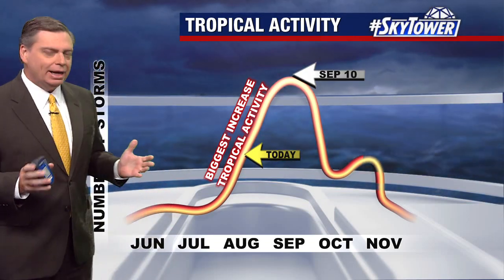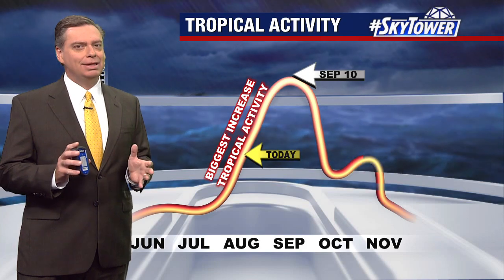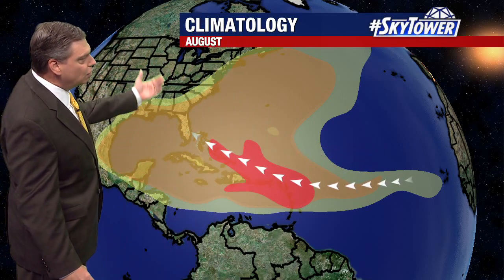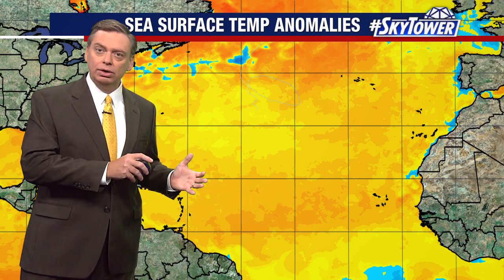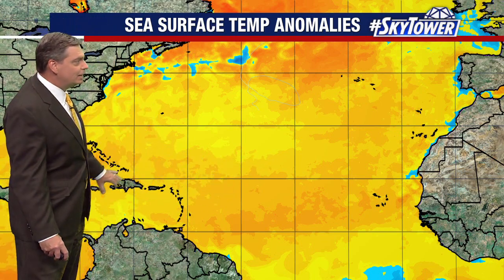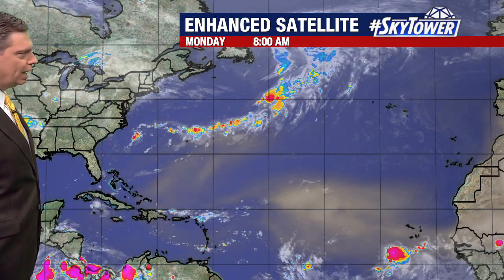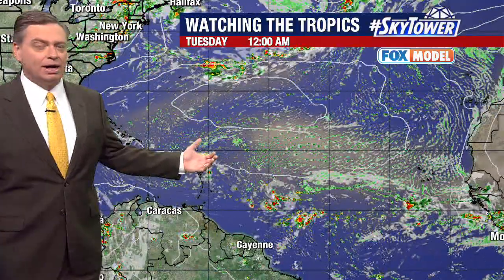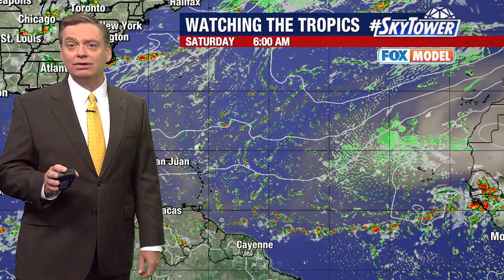Saharan dust still keeping tropics quiet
FOX 13 Meteorologist Jim Weber says all is quiet in the tropics right now. He says the sea surface temperatures are above normal, which would provide fuel if a storm did develop. Weber adds that dry Saharan air working its way across the Atlantic is keeping things quiet even though wind shear is lessening.